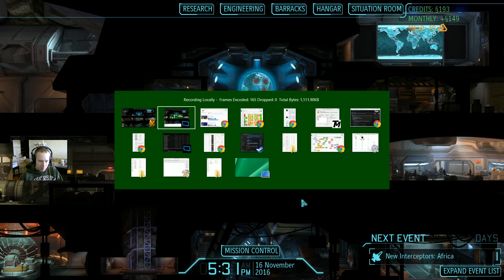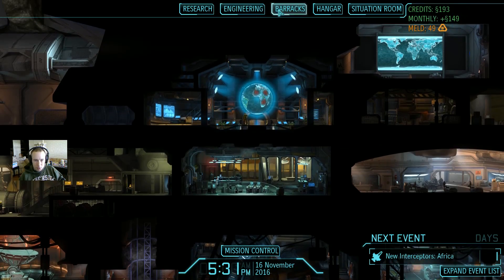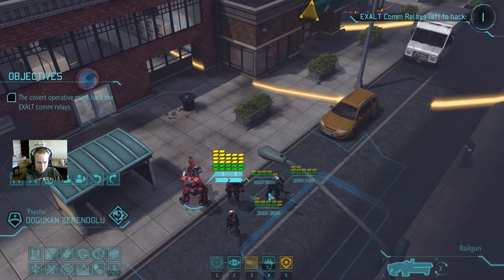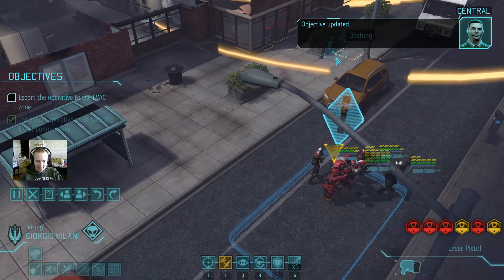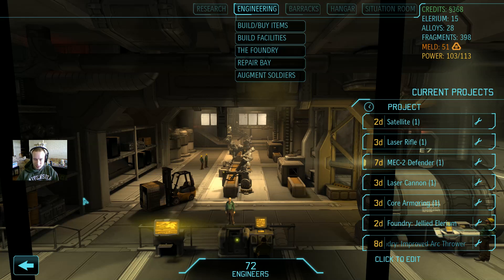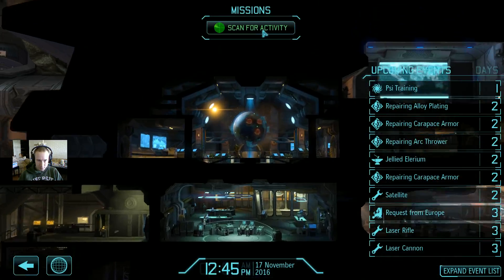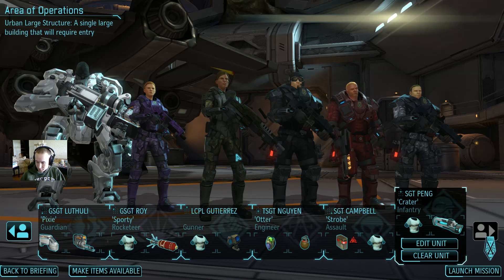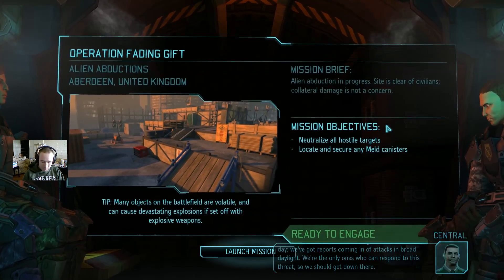November, Chapter 109, Long War I/I